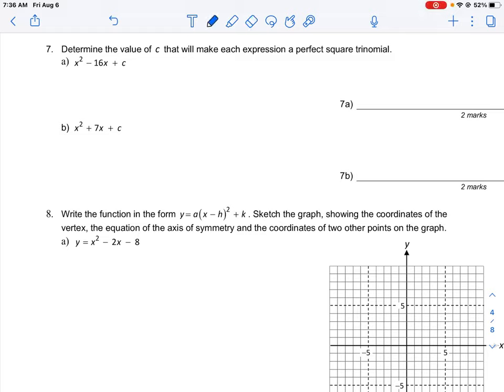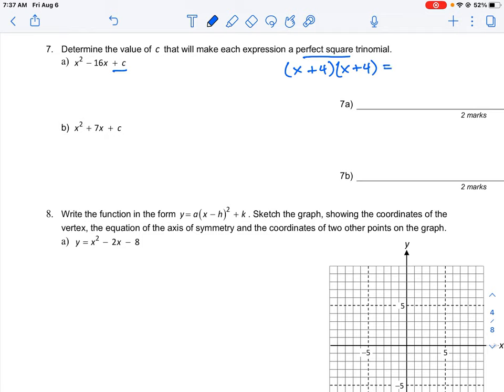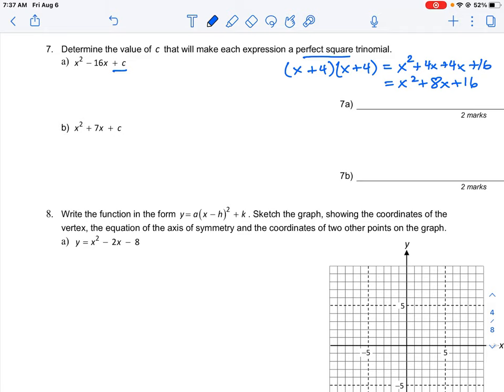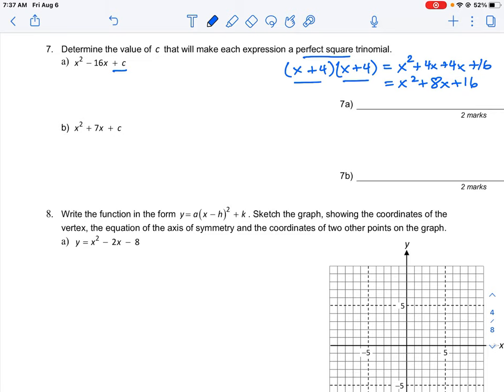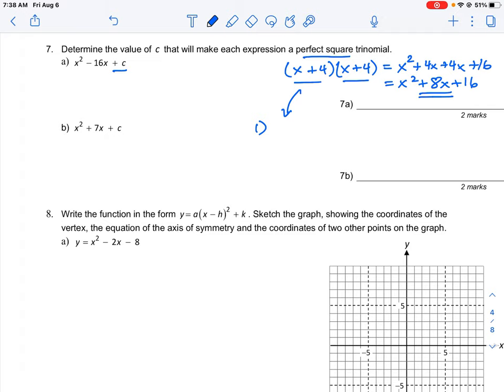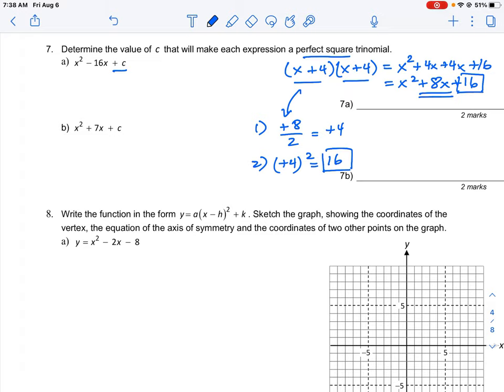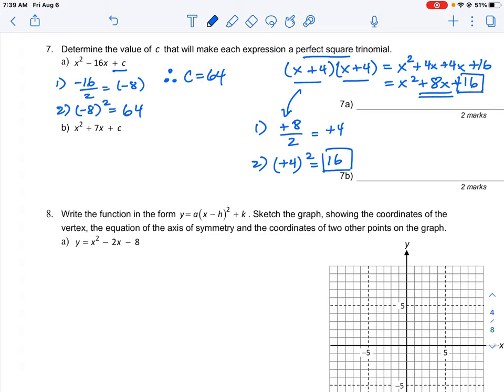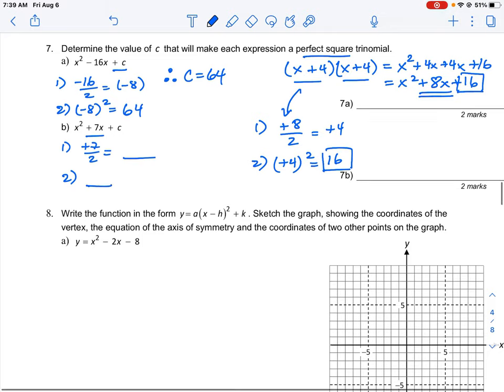FOM 11 CC U5 7